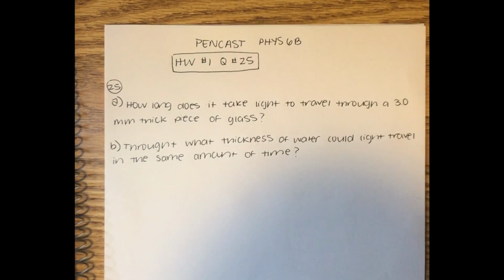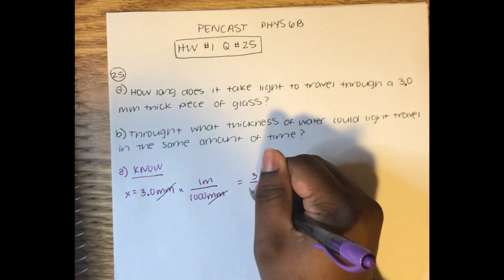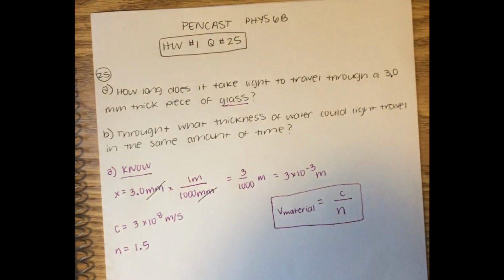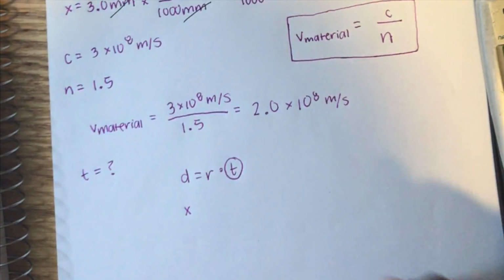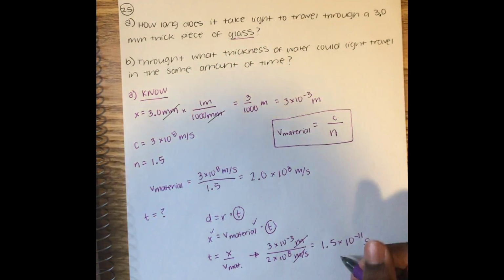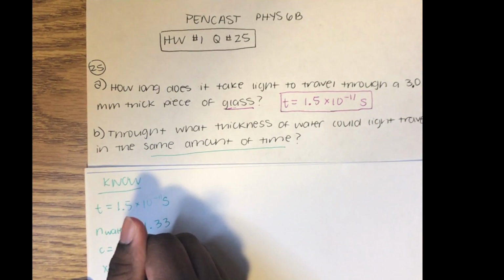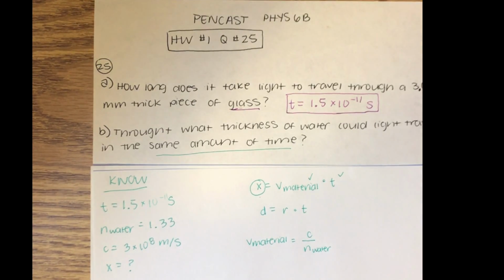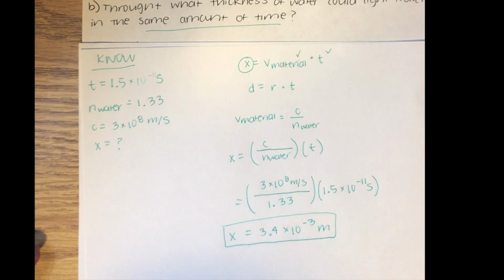K Allen PENCAST HW1 Q25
UCSC Physics 6B Winter 2019. From homework assignment one question number #25.